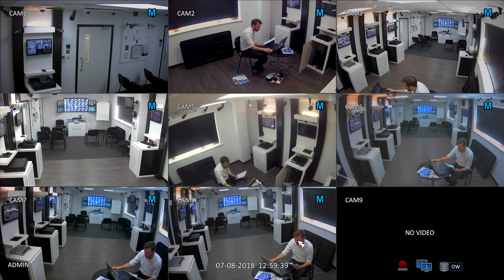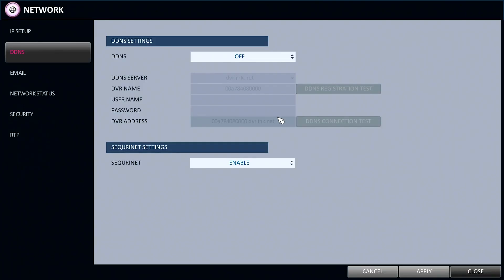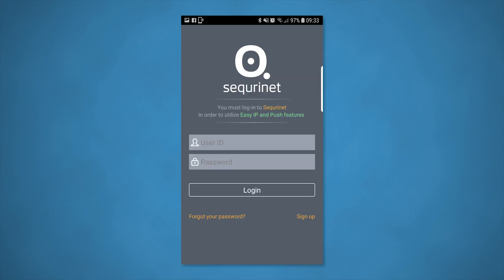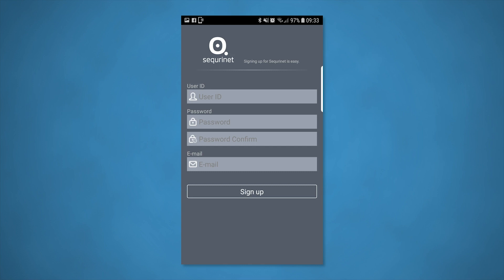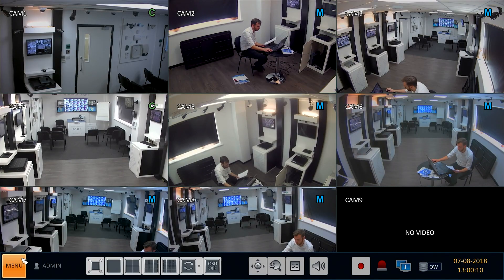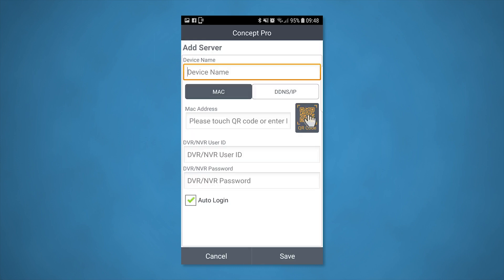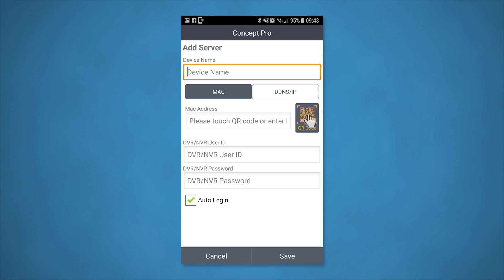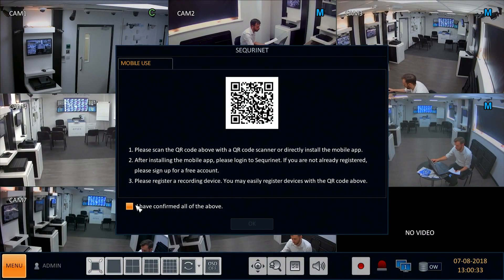How to set up Sequrinet and Concept Pro App | Videcon Help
A helpful guide video to assist you with your Concept Pro device. This is part of the Videcon 'How To' playlist which aims to assist installers and users with their Concept Pro system.